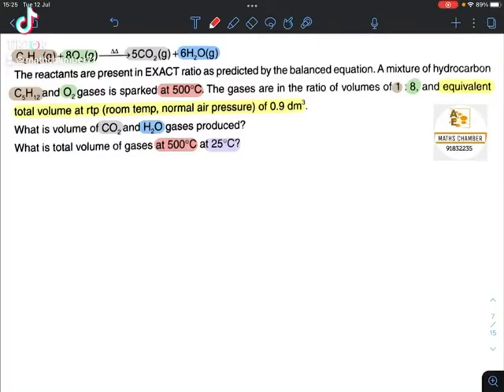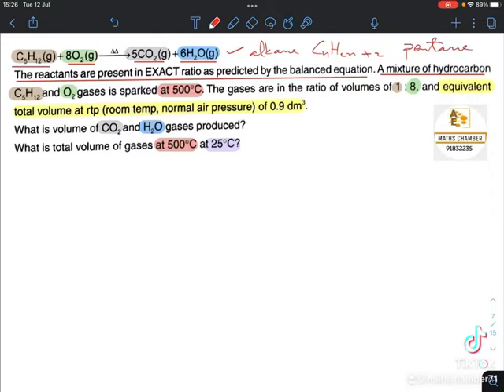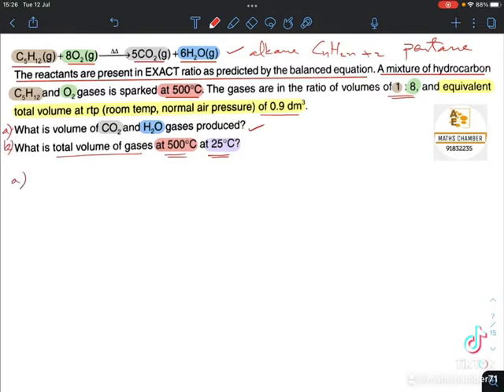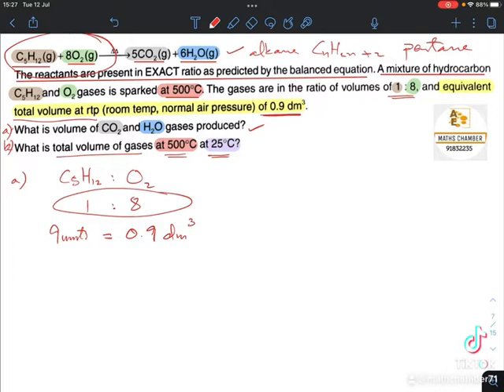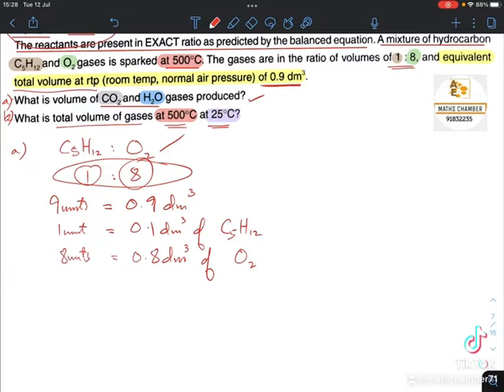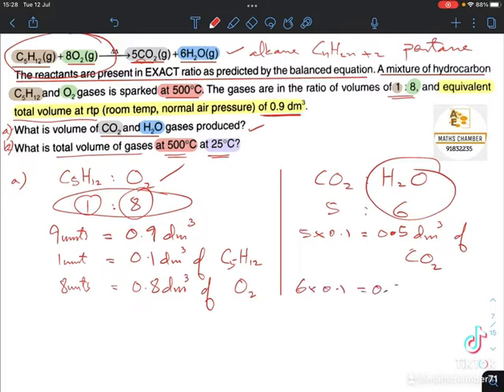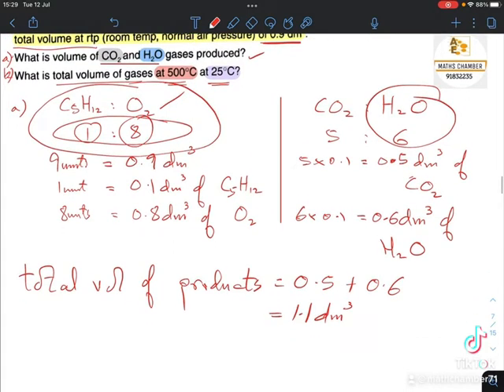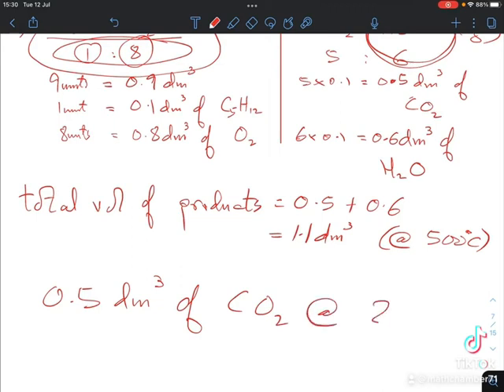Formulae, Stoichiometry & the Mole Concept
How to find the volume of carbon dioxide and oxygen gases produced at different temperatures? What happens when pentane burns ie the combustion of an alkane?